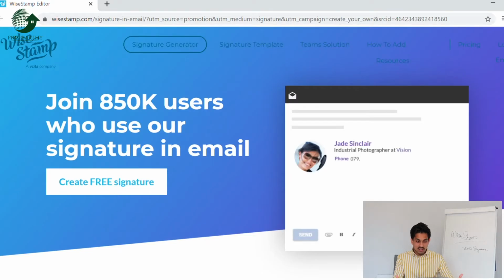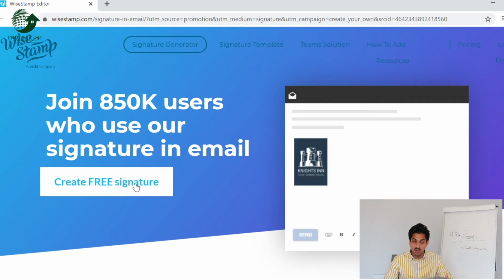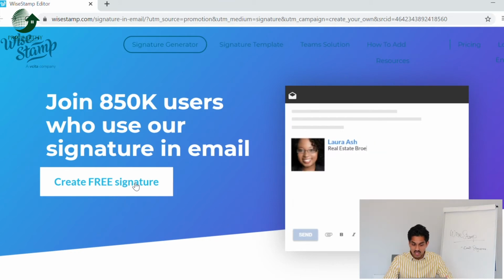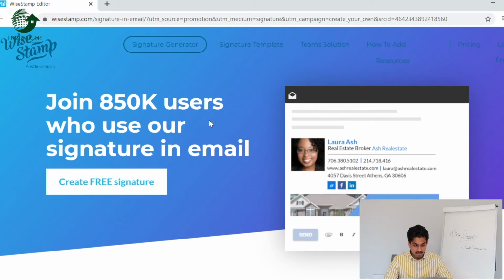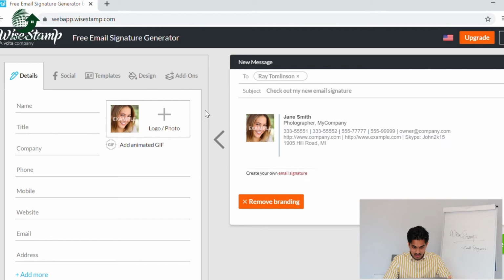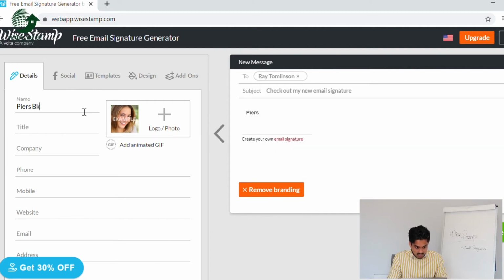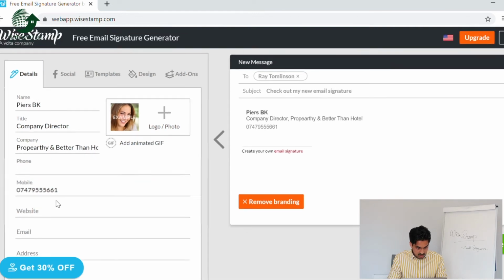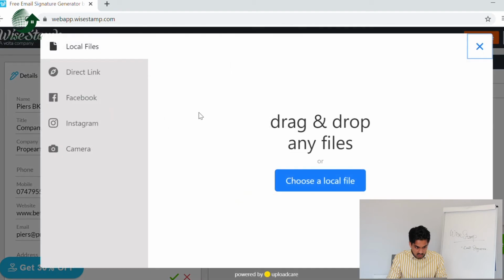Free Guide On How to Use Wise Stamp | For Business Owners | Serviced Accommodation Owners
Free Tip for Serviced Accommodation Owners UK & Business Owners | Professional Email Signatures by WiseStamp. Design & Create Your Free Email Signature.

How to be TOP 1% of Serviced Accommodation Owners Online Program , Open for Enrollment now  :

My 4 simple hacks that has made Serviced Accommodation owners in the UK over £100,000 + on sales/bookings -

Want to download my Free Start Up Guide for Serviced Accommodation Business & know about COVID - 19 impact on SA business.  -  ( Link is on bottom of the below page)

Read How to hire House Keeping Team in your Serviced Accommodation Business. -

To work with myself to find you your first serviced accommodation investment unit,

I am successful owner of Propearthy , running serviced accommodation business and property investing, helping amazing individuals work with me to start their serviced accommodation business through my bespoke sourcing.

I run an online program for serviced accommodation owners, - How to be top 1% of Serviced Accommodation Owners in the UK. The beauty is it doesn't matter if you are new to the business, or you are looking to start an air bnb/ serviced accommodation business, I have all the topics covered for you.

If you are serious about owning a serviced accommodation business and start investing in property market in UK, this program is a step to step guide from START TO FINISH.

To qualify for our EXCLUSIVE MEMBERS CLUB please send us an enquiry